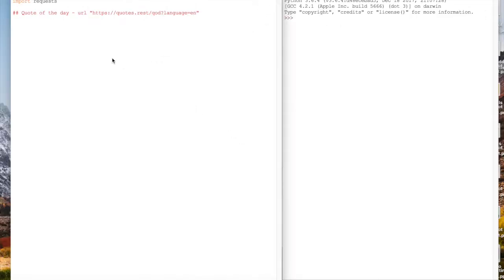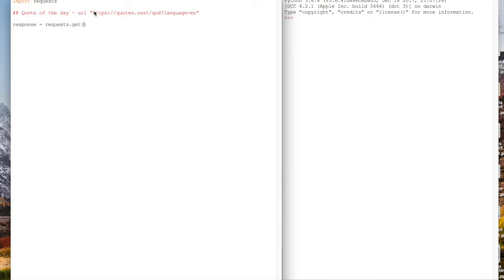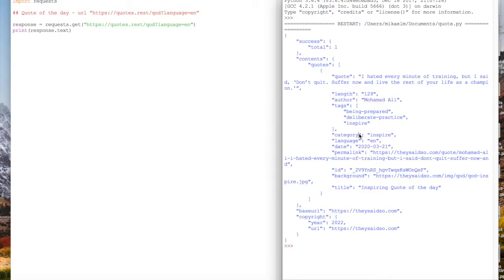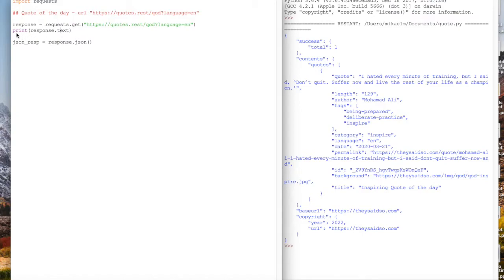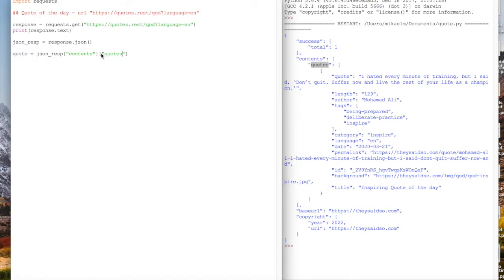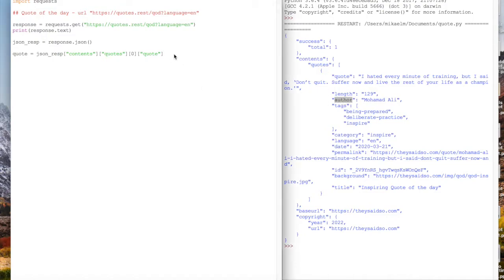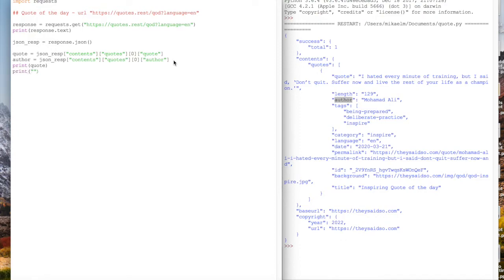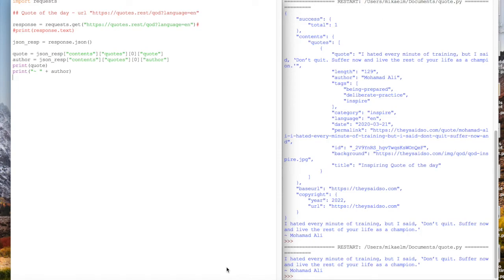Building a Python Quote of the Day Script in under 5 minutes!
Here's a quick tutorial on how to build a simple python quote of the day script in under 5 minutes! We're using Pythons Requests library!